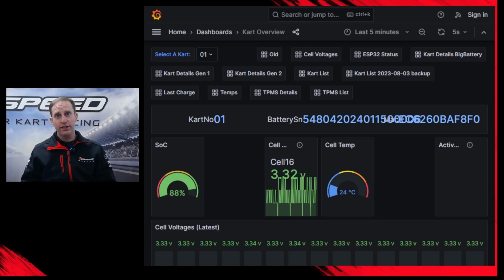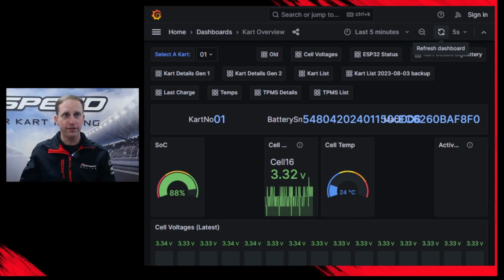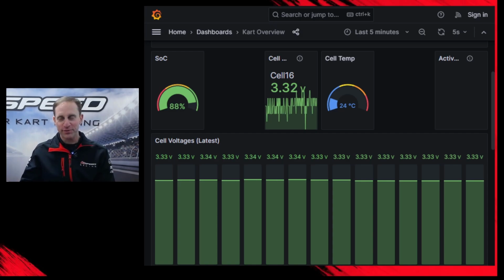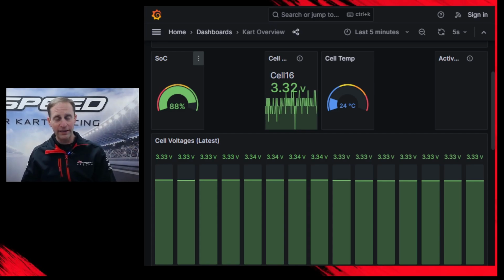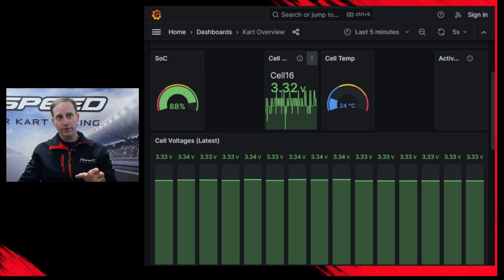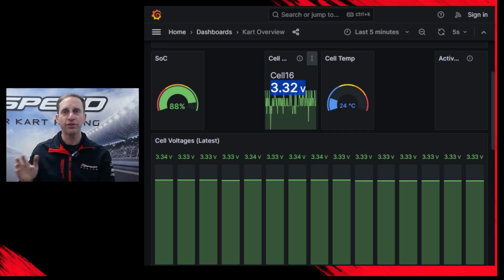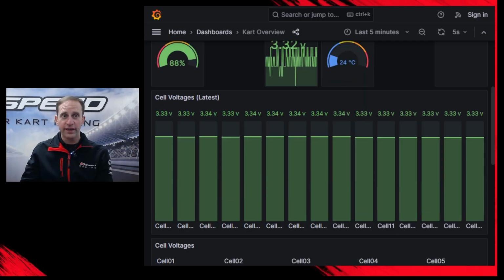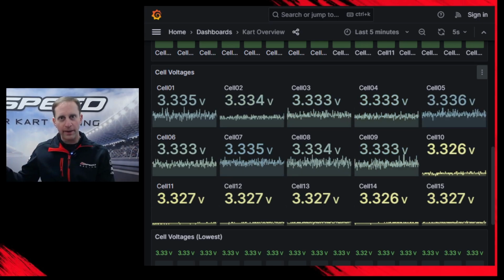Battery Telemetry Tutorial 2025 for The 12 Hours of Canton